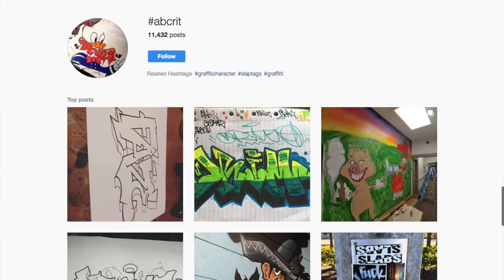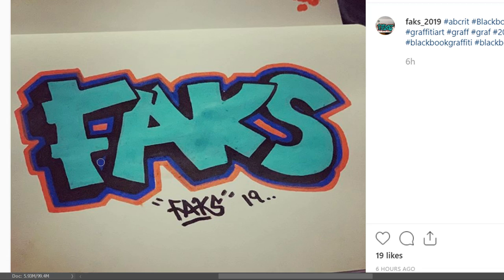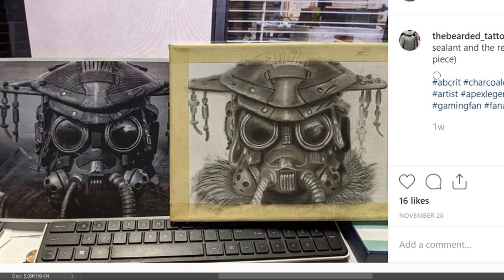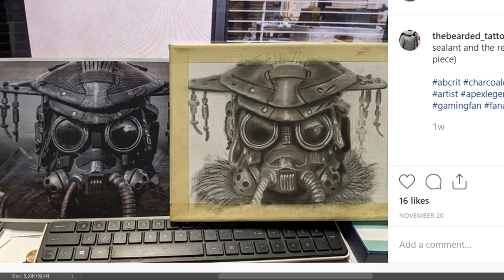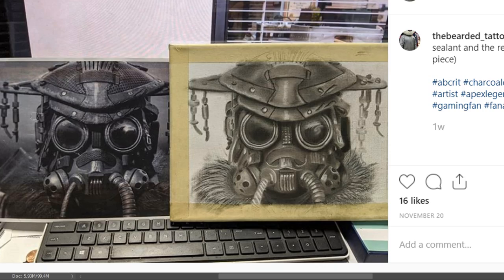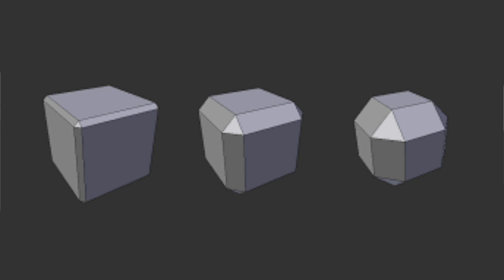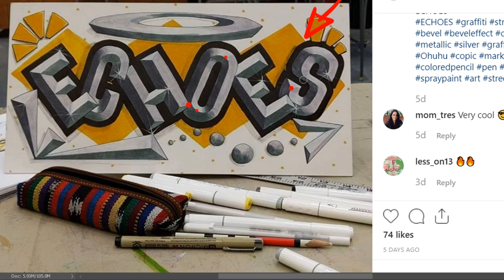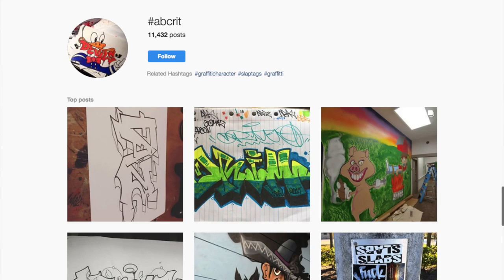How To Bevel In Graffiti - Critiques!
Featured Artist
1: Faks_2019

Today's video we have another art / graffiti critique. we look at some beautiful apex legends art as well as some graffiti We spend a good amount of time explaining how the bevel effect in graffiti works and how it's done. I could do a full tutorial on this technique if people would like a video on how to do bevel in graffiti.

Music
Jeff Kaale
Song name:That Day and Dancing in the Moonlight